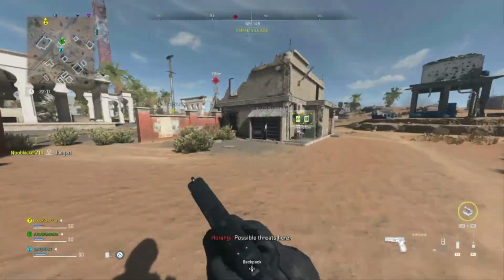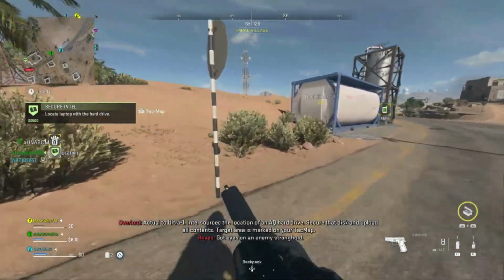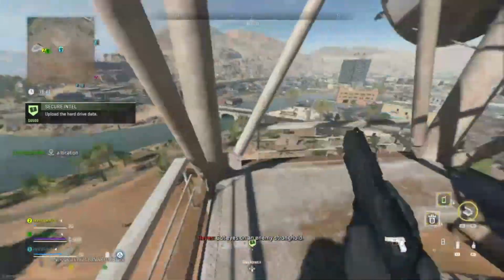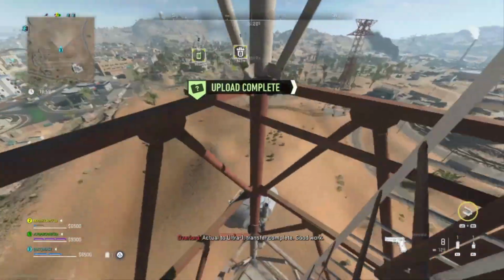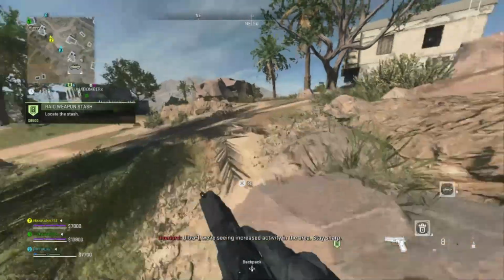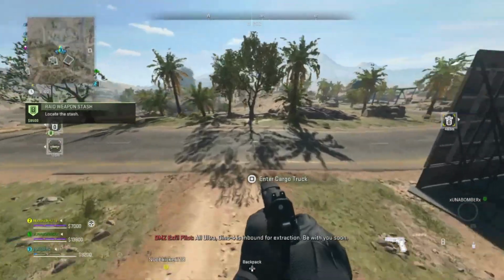MW2 DMZ Interesting And Fun Time DMZ Part 19 (NO.1)